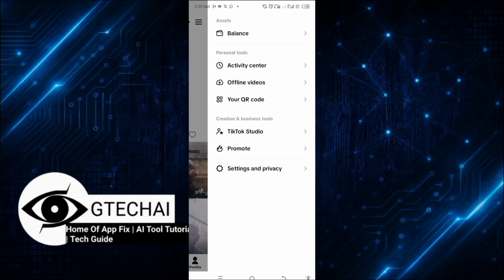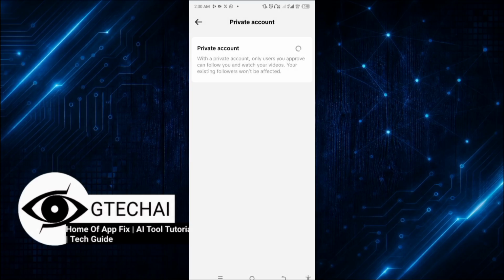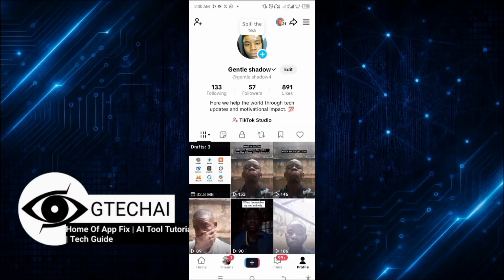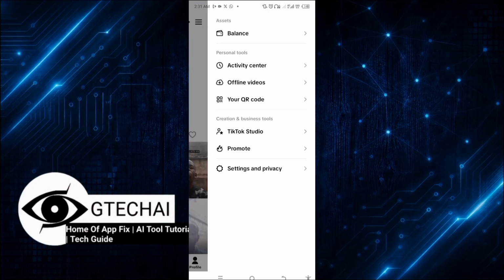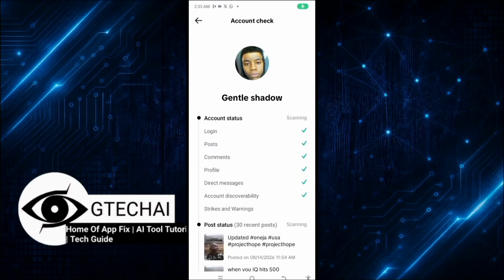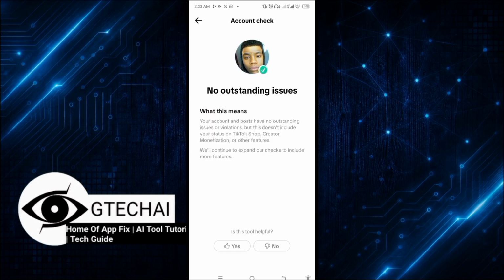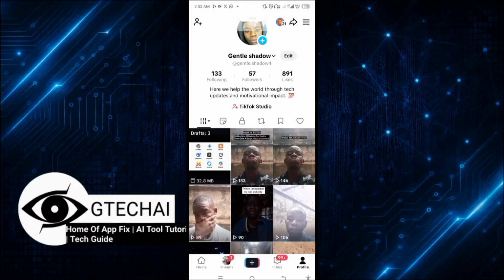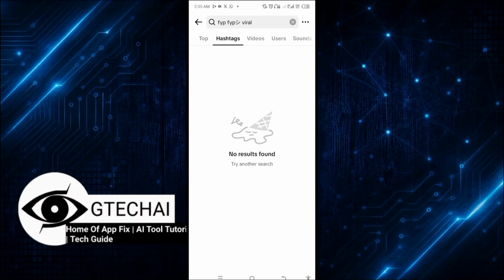TikTok 0 Views? How to Fix the Zero Views Bug (2026 New Update)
Are your TikTok videos suddenly getting 0 views? In this updated 2026 tutorial, I'll show you practical ways to troubleshoot the TikTok zero views bug and get your videos back to normal reach.

If your TikTok video is stuck at zero views, isn't appearing on the For You Page, or your views suddenly dropped after posting, this guide covers the most common causes and solutions you can try.

In this video, you'll learn:
• How to fix the TikTok 0 views problem
• Why your TikTok videos may be stuck at zero views
• How to check your account and privacy settings
• How to troubleshoot TikTok app and network issues
• How to clear TikTok cache and update the app
• What to check if your video isn't reaching the For You Page
• Common TikTok mistakes that can affect video visibility

TikTok reach can also vary because of content processing, account status, audience signals, and platform testing, so there isn't one guaranteed fix for every account.